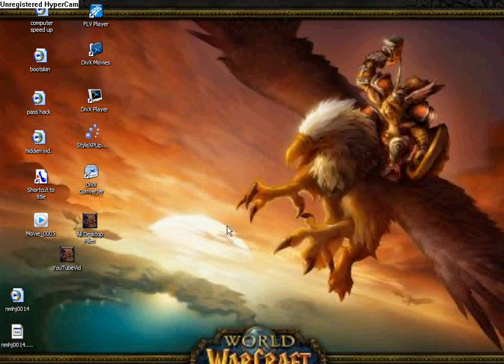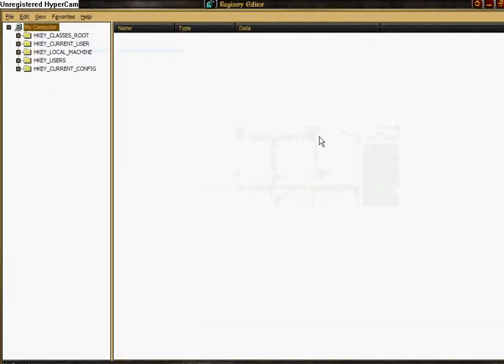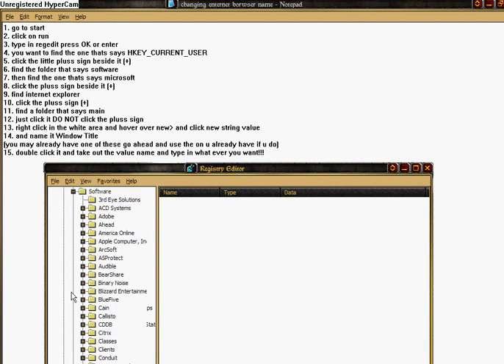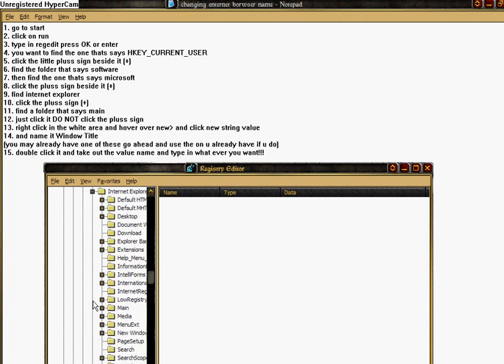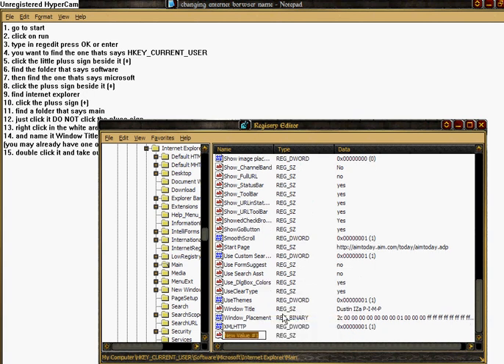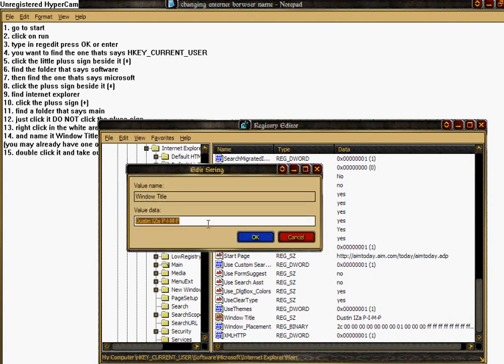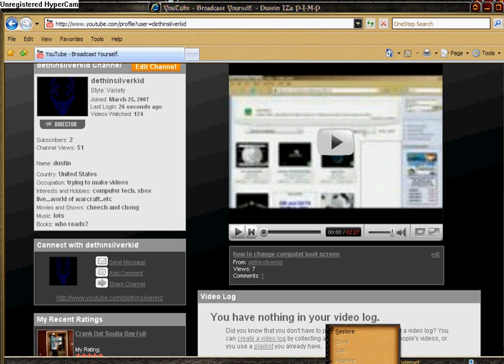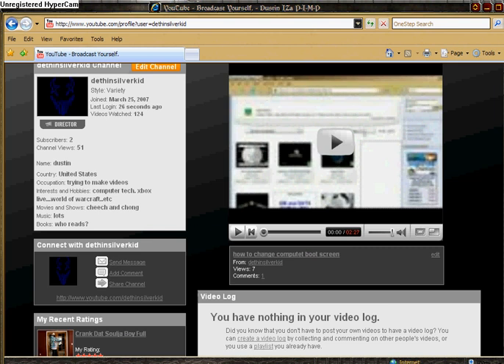how to change microsoft internet explorer name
i meaased up telling you the string value thing DO NOT make it windows title...make it Window Title